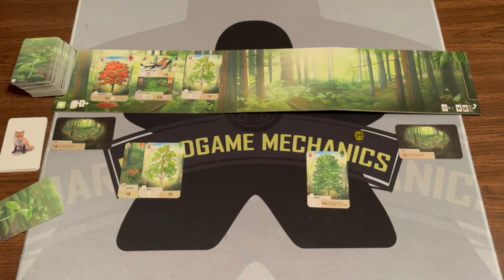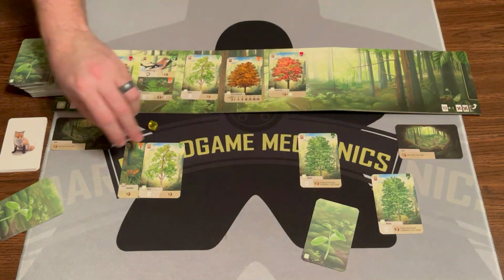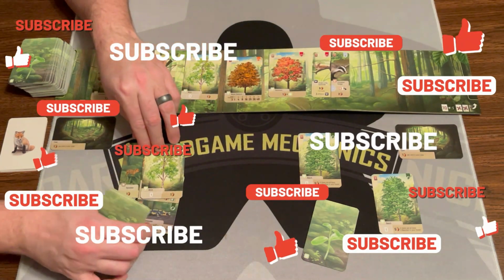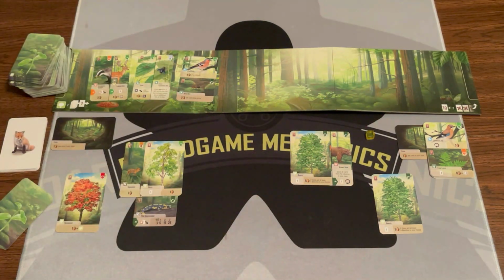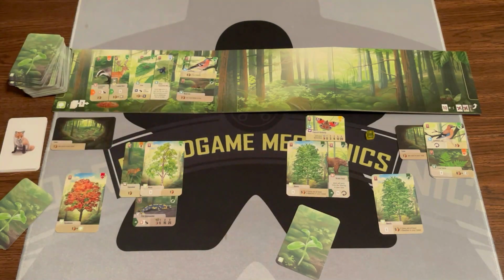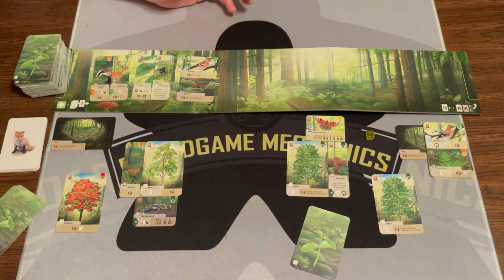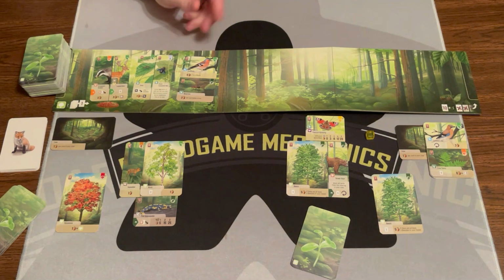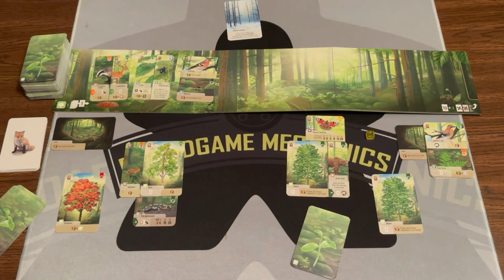The Boardgame Mechanics Play a Few Rounds of Forest Shuffle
0:00 - Intro
0:05 - Gameplay Overview
9:04 - Credits

Jason plays through a few rounds of Forest Shuffle from Lookout Games.